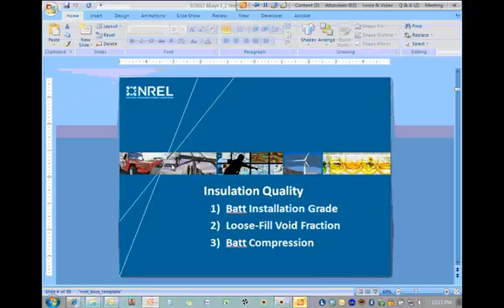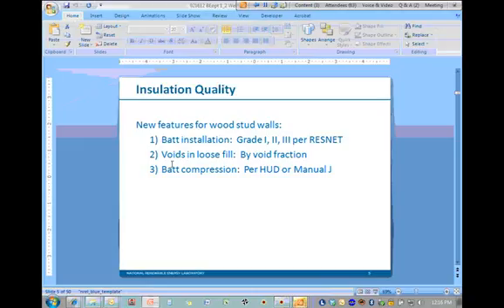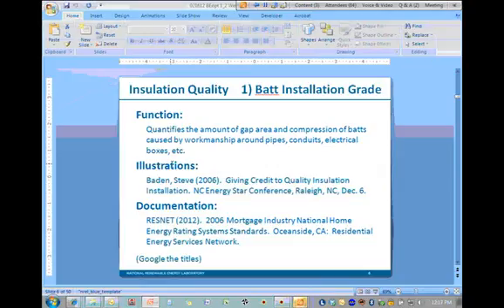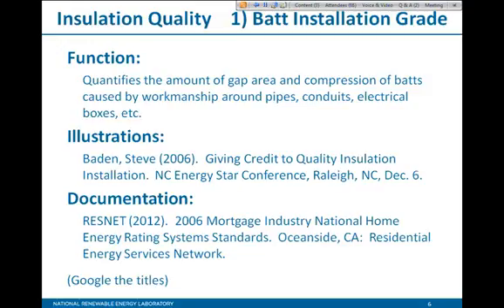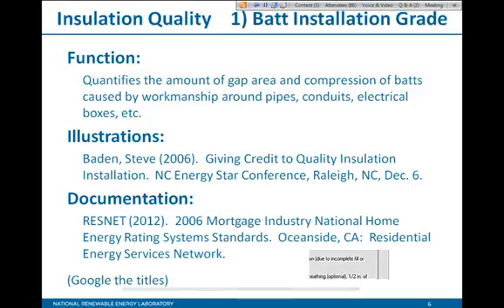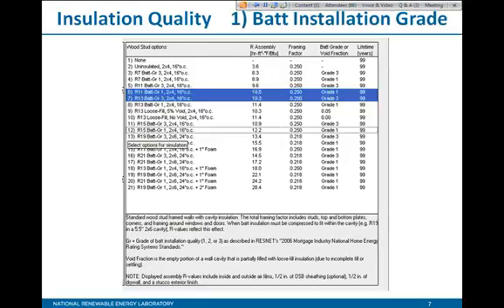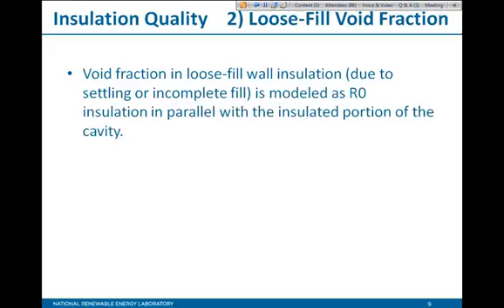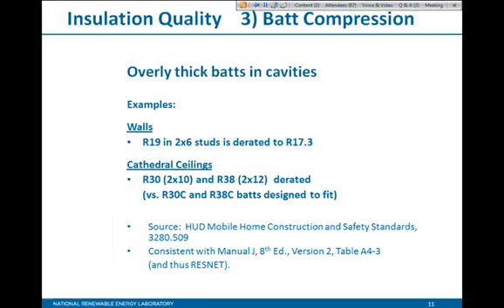2. Insulation Quality